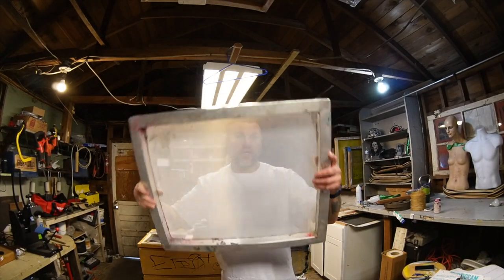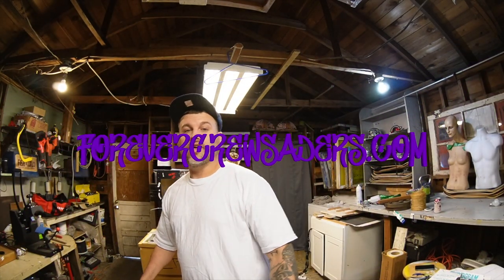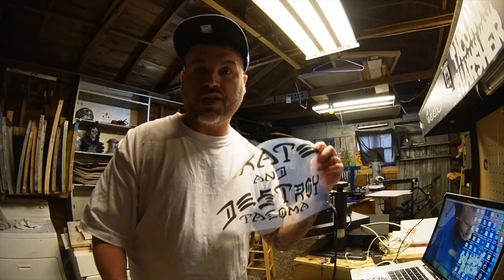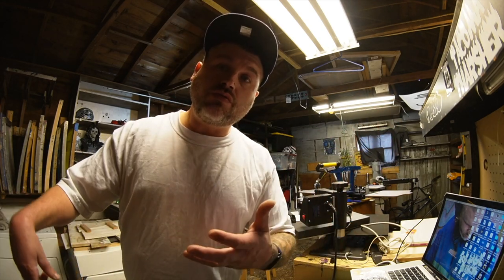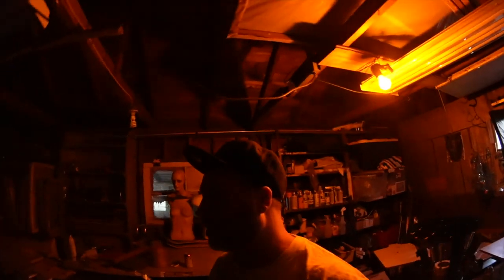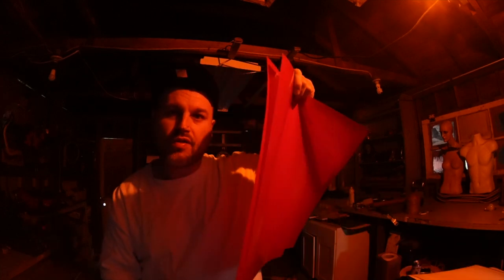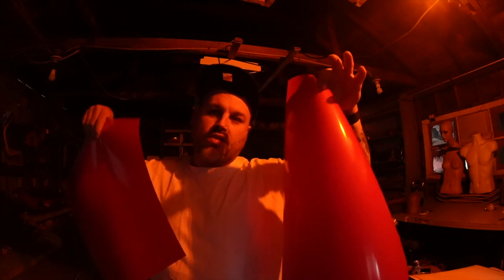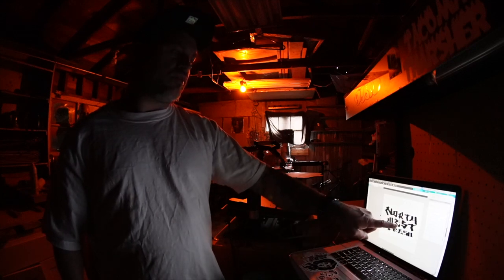MONDAY MADNESS !Capillary film or emulsion which do you prefer? ￼